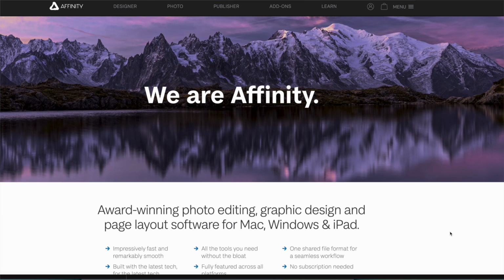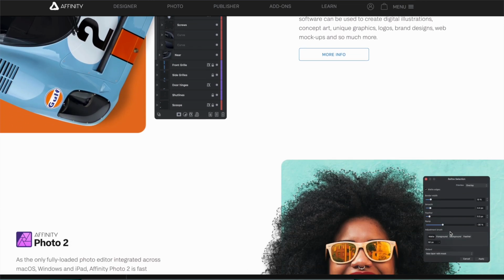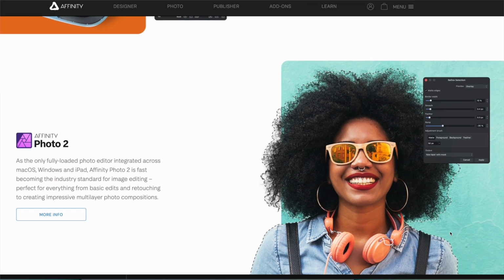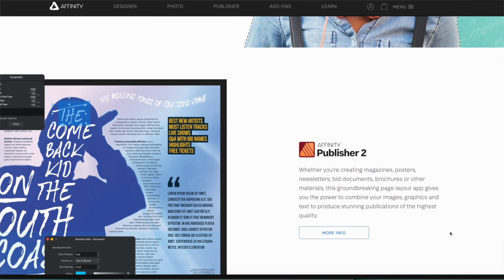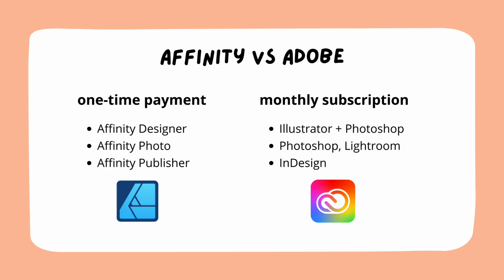Affinity Designer iPad Introduction (2025): Interface for Beginners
WERBUNG / EIGENWERBUNG

Ready to learn Affinity Designer for the iPad in 2025?? This beginner-friendly playlist guides you step by step through everything you need to know about Affinity's interface. We’ll cover the basics, like navigating the homepage and setting up a new document, as well as exploring the document interface and understanding Personas.